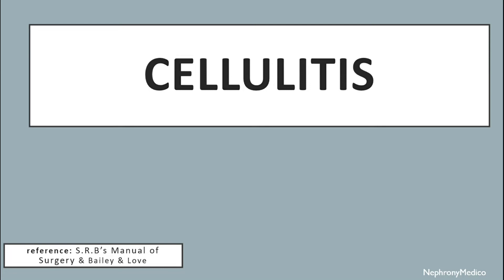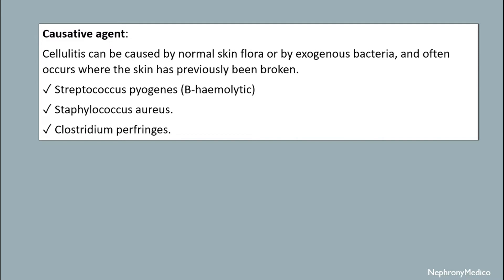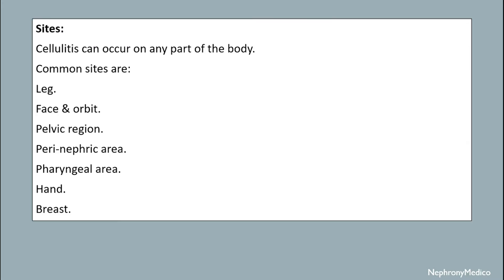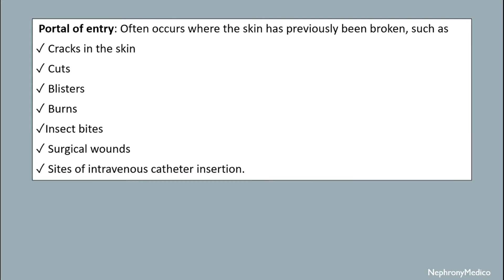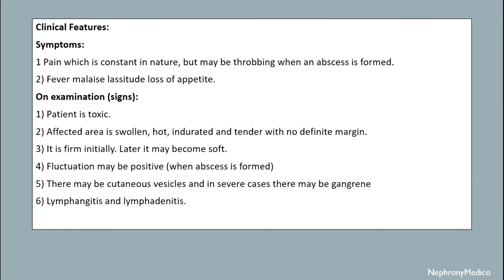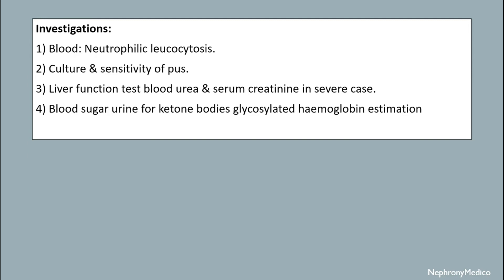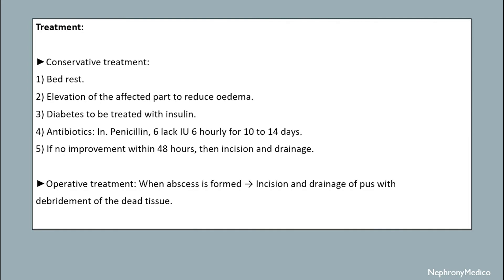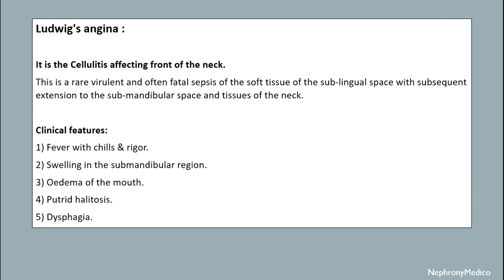Cellulitis - SURGERY - Rapid Revision Video - Lecture - SRB & BaileyLove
This is a short concise video on Celluitis for rapid revision before your exams.